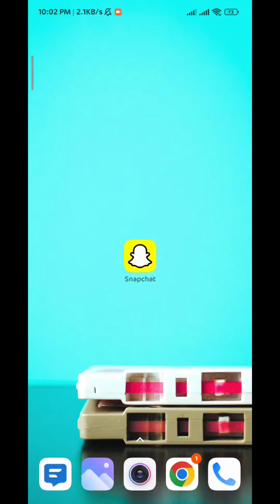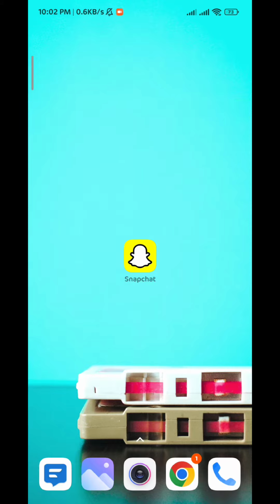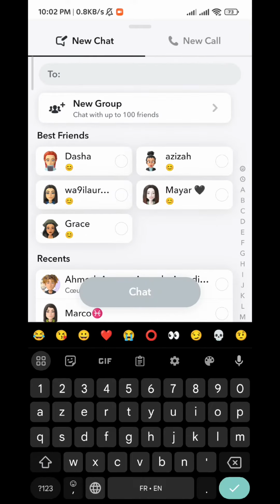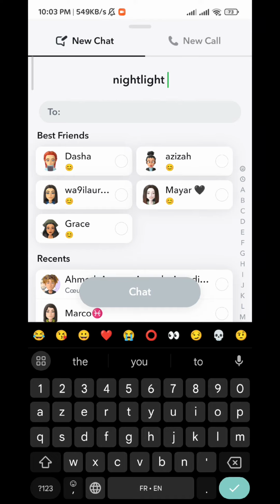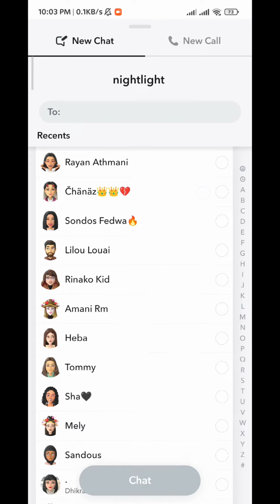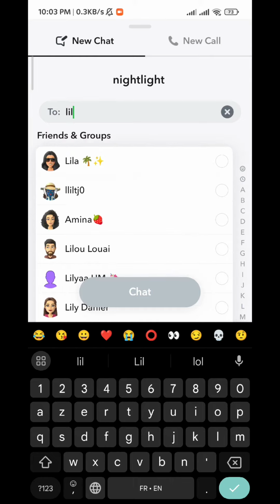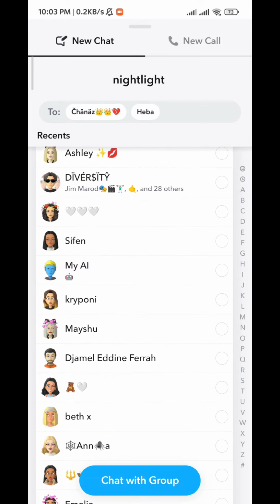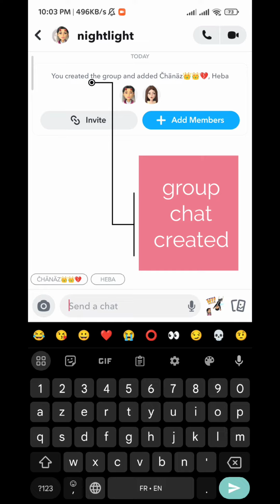How to Make a Group on Snapchat (2023)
In this video I will show you How to Make a Group on Snapchat